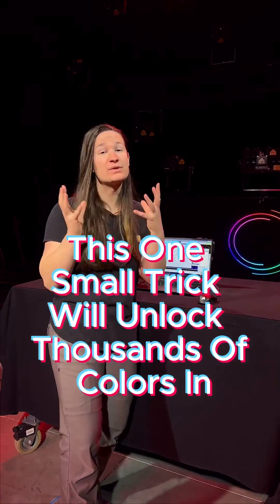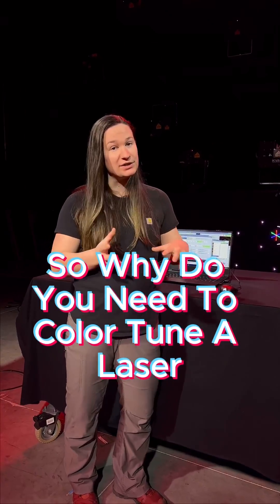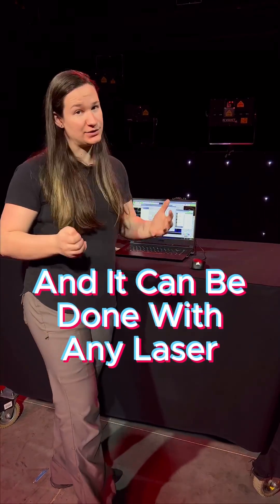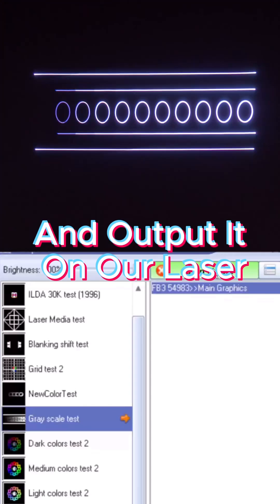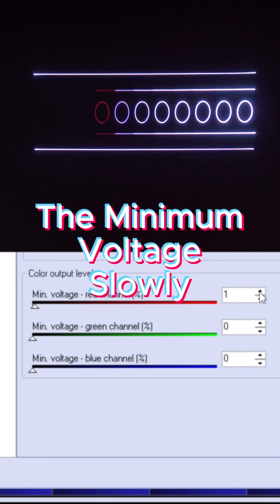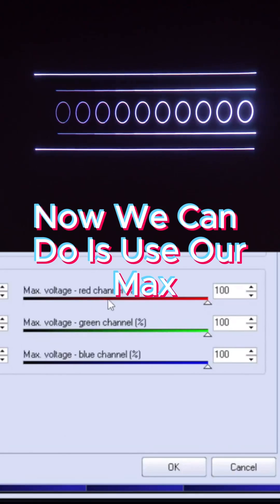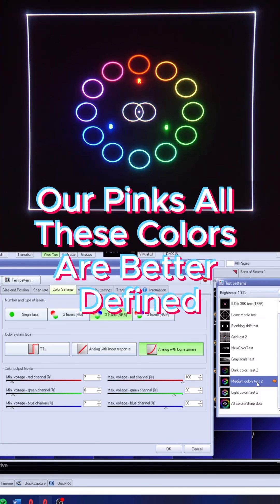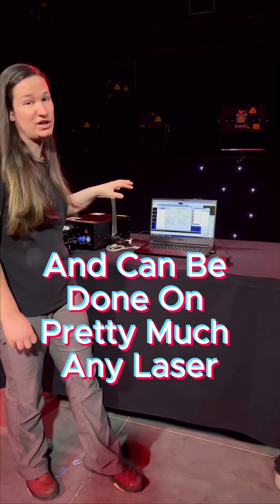Color Tuning in QuickShow and BEYOND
✨ Easily unlock thousands of colors using this trick in QuickShow/BEYOND! 🌈